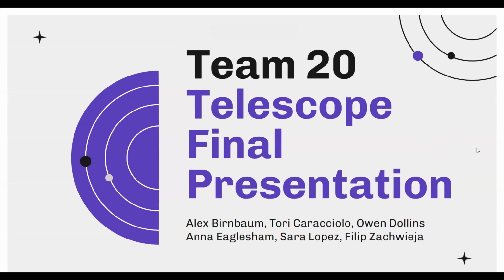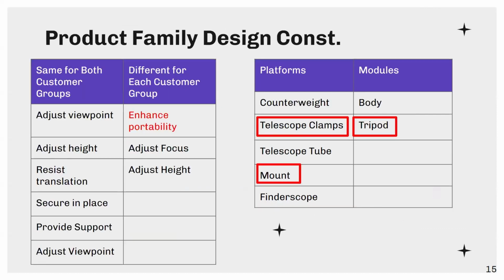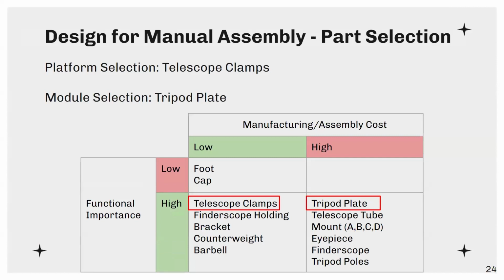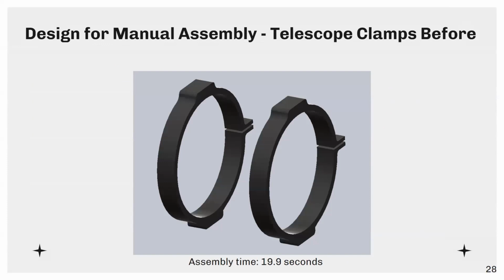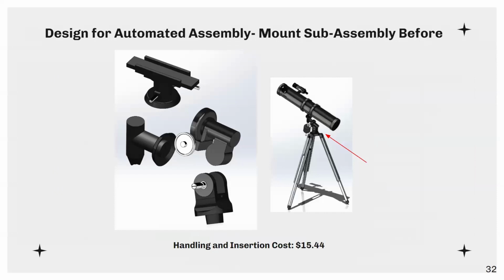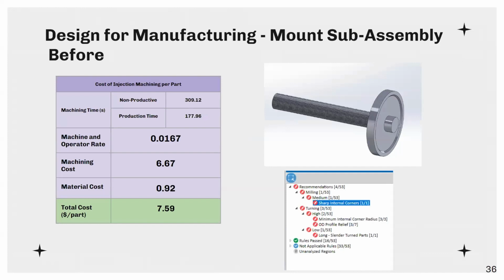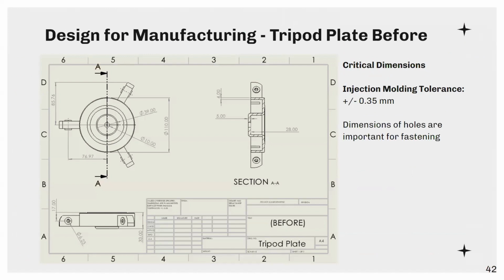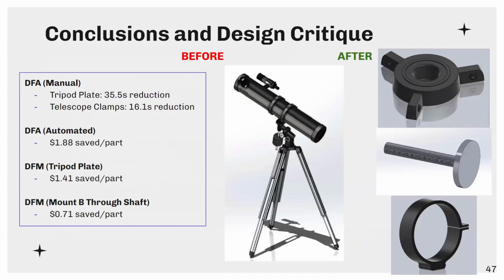UM DfM Winter2024 Final Team 20